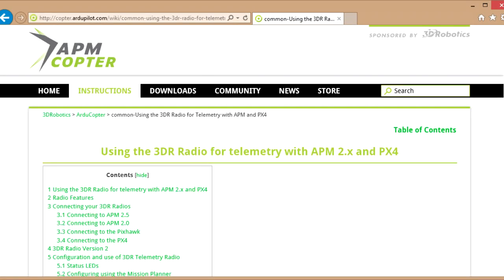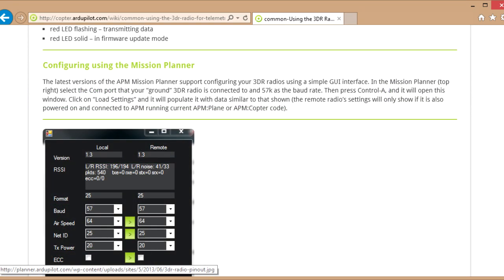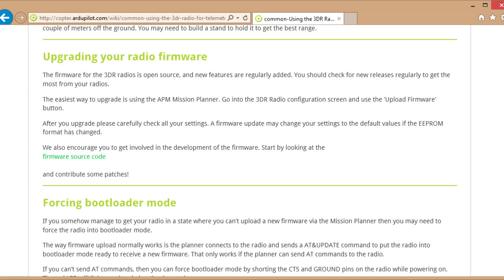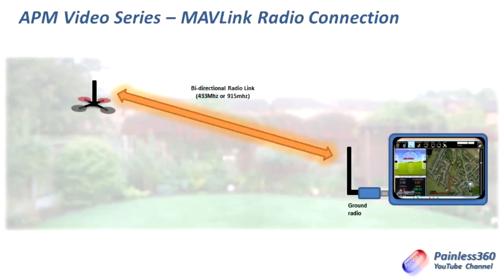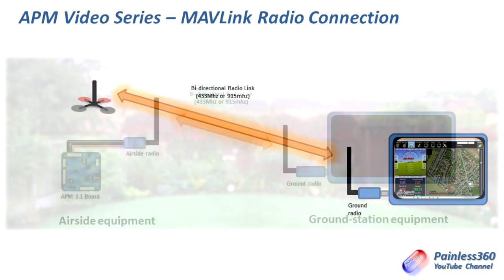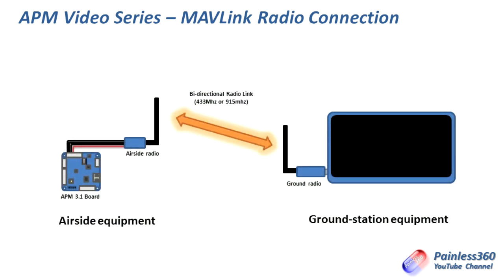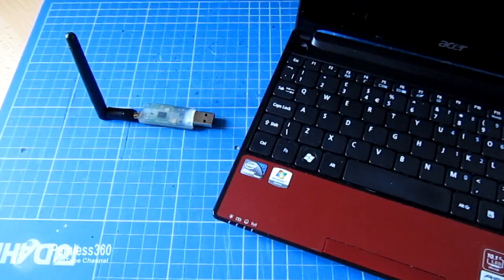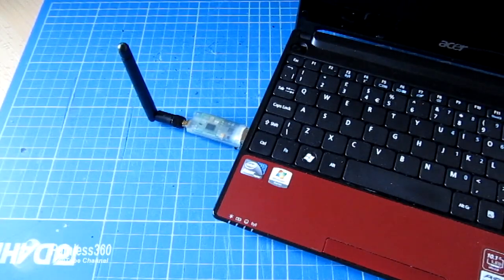APM 3.1 Video Series - Simple 3DR/MAVlink radio setup and use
In this video I cover the main points of the 3DR/MAVLink telemetry radio system and install and configure it on an APM Mini 3.1.

In this video we cover:
- How to connect the airside radio (3:47)
- How to check that the connection between radios is working (8:17)
- How to check that the radios can speak to the APM (9:04)
- Show a live connection in Mission planner (10:01)
- How to update the firmware on each radio device (14:14)

Please see my channel for many more videos on the excellent APM platform.

Happy flying!